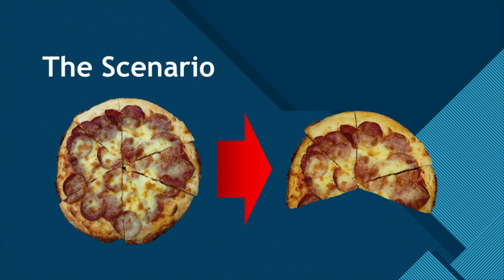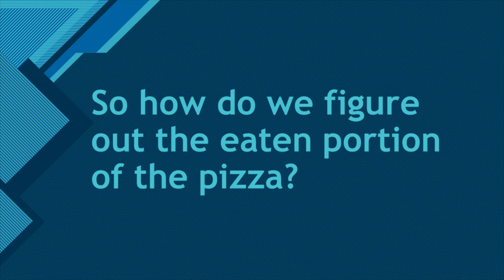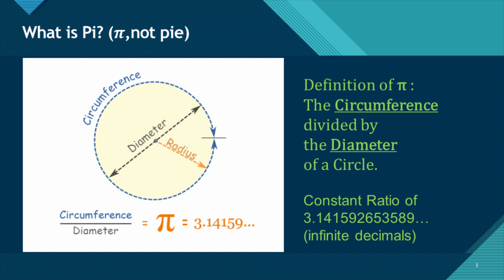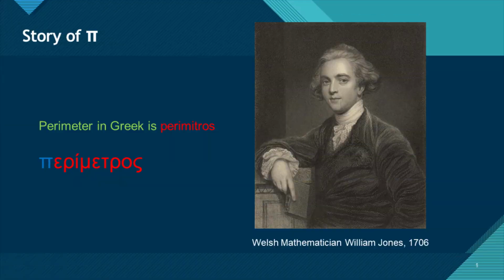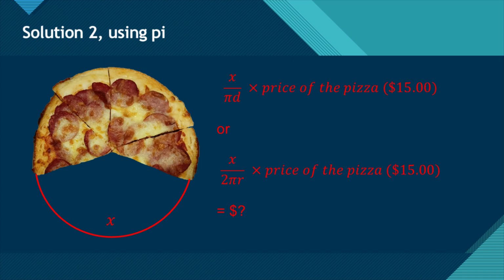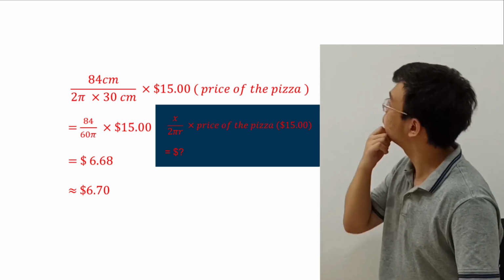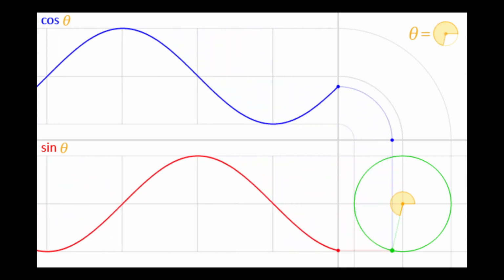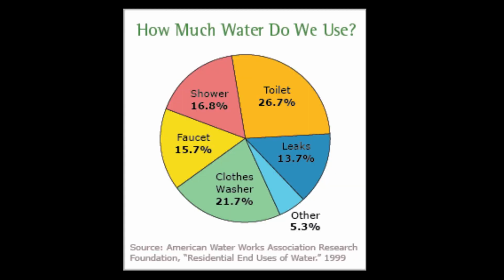2022 Mathstory winner (Samuel Haw) - The (pi)zza problem